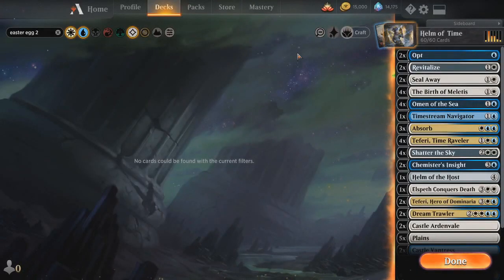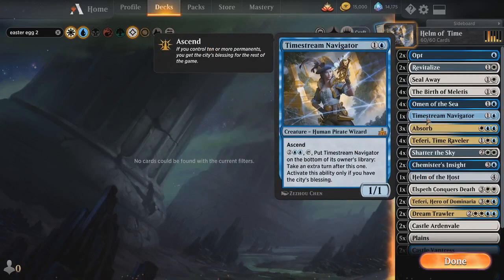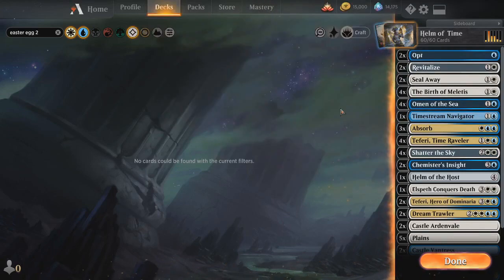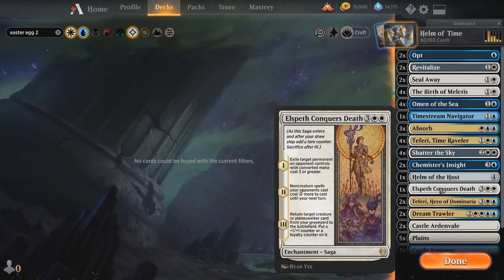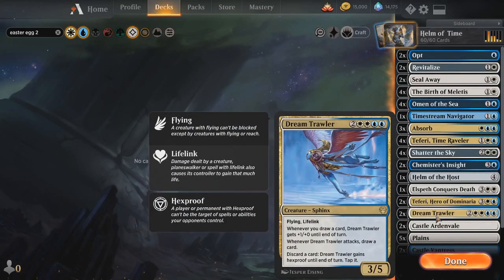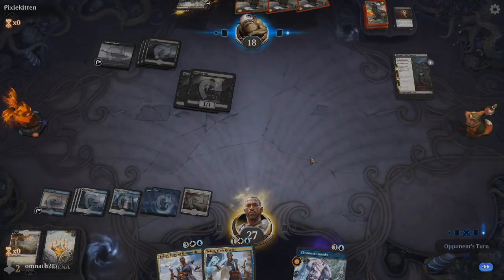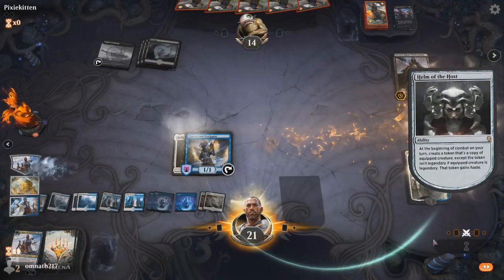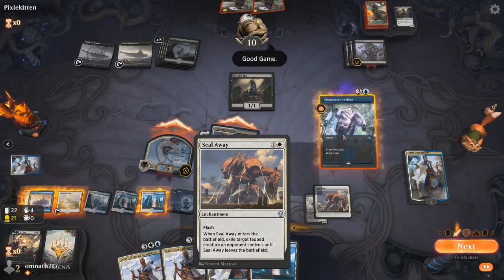Azorius Helm Of Time Take Infinite Turns- MTG Arena Historic Combo Deck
Sorry for the late upload, my computer crashed on me and I had to re-edit all the video from square one, and that took some time.

This deck is called Helm of time, it revolves around the 2 cards Helm of the Host, and Timestream Navigator. If you get to equip the Navigator with Helm of the Host, you can potentially take infinite extra turns granted you always have 4 mana available to spare.